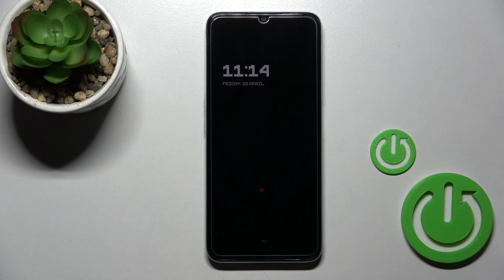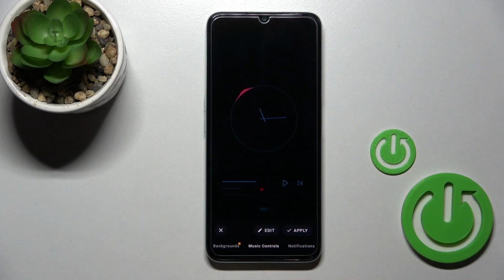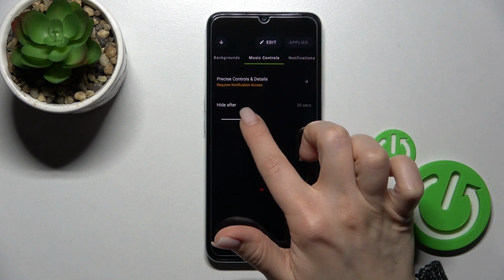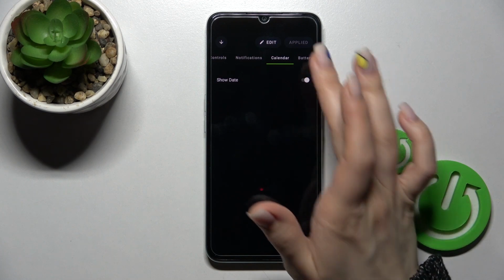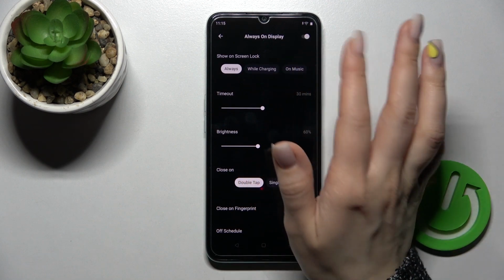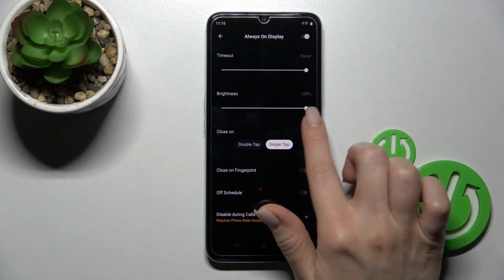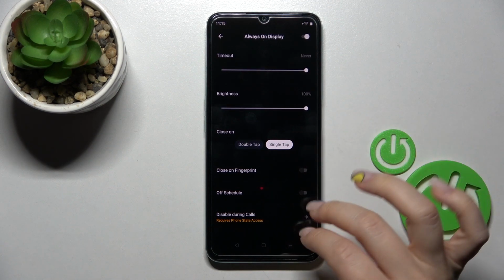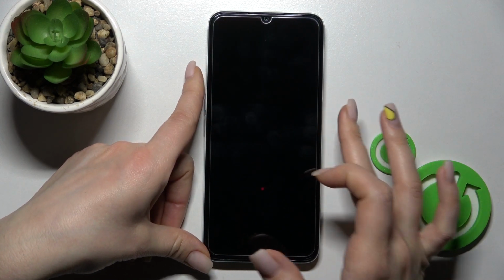How to set up AOD on Realme Narzo 50A Prime – How to Customize AOD on Realme Narzo 50A Prime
If you’re wondering how to customize always on display in your Realme Narzo 50A Prime, then here we are coming with help! In this tutorial we would like to guide you to proper section in which you’ll find all always on display options. Thanks to this you’ll be able to customize your device even more. So let’s follow all shown steps and successfully customize always on display.

How to customize always on display in Realme Narzo 50A Prime? How to personalize always on display in Realme Narzo 50A Prime? How to find always on display in Realme Narzo 50A Prime? How to activate always on display in Realme Narzo 50A Prime? How to manage always on display in Realme Narzo 50A Prime?